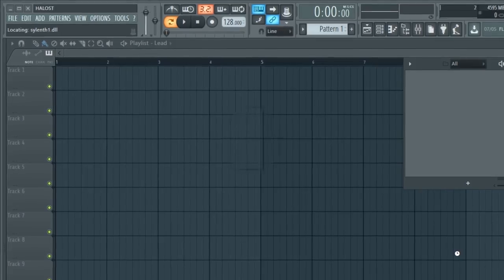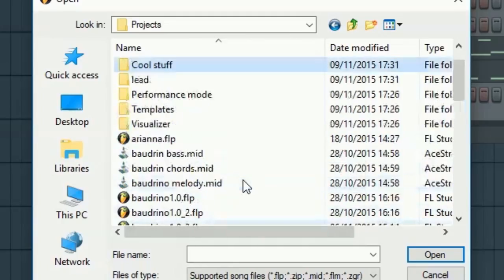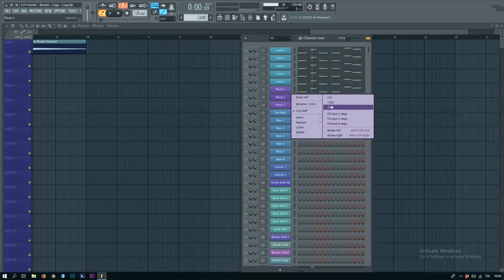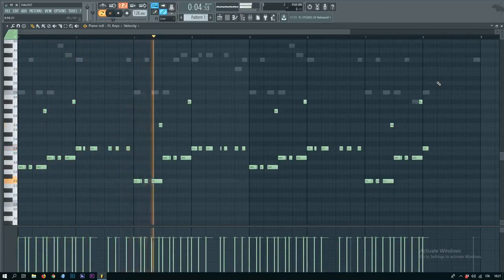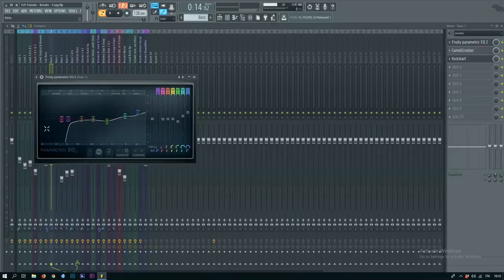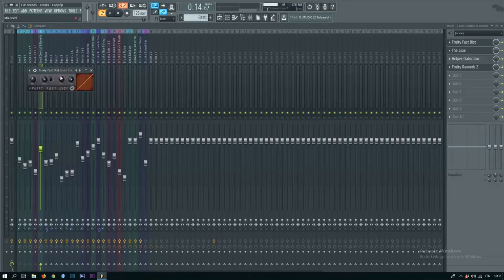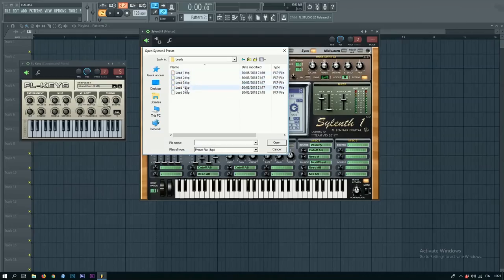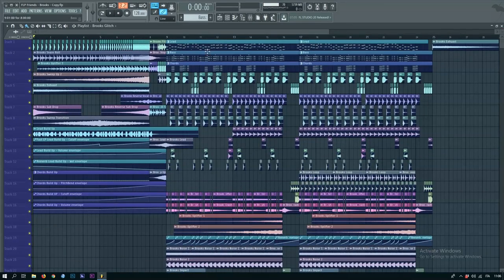How To Sound Like Brooks ! (Only Sylenth 1) | by FLP Friends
Best Presets in the game ! Open your Plug-in, Load the preset following the number, copy&paste your melody in and you're done !

This Pack contains:

🔥 18 Preset for Sylenth 1  ( 7 Bass, 5 Leads, 3 Plucks, 3 Chords)
🔥 42 Samples (Drums, Fx, Vocals)
🔥 1 Fl Studio Project

What's use in the FLP?

️🎶Generators: Sylenth 1

️🎶Effects:        Fruity Parametric EQ 2
                           Fruity Reverb 2
                           Fruity Fast LP
                           Fruity Fast Dist
                           Kickstart
                           OTT
                           Sausage Fattern
                           The Glue
                           Helper Saturator
                           Camel Crusher

️🎶Mastering:  Izotope Ozone 5

️🎶Samples:    All the samples use in this project are contained in
️                          this pack.

If any producer, label or owner of these tracks or images has an issue with any of the uploads, please get in contact with us: .